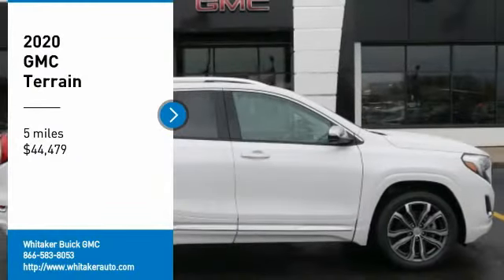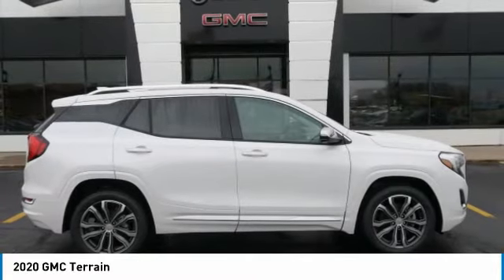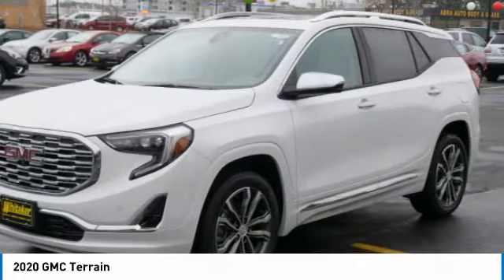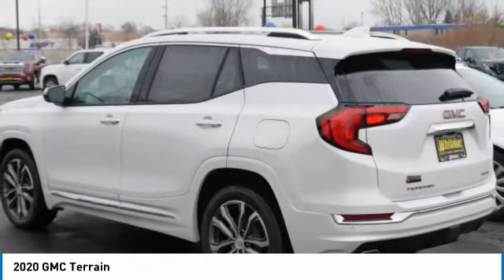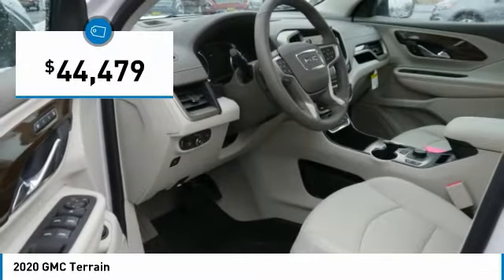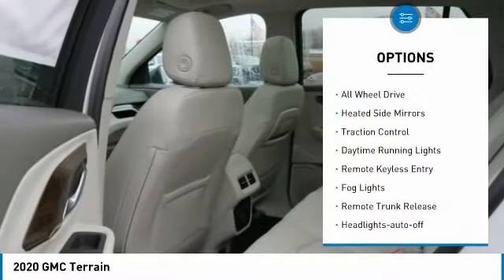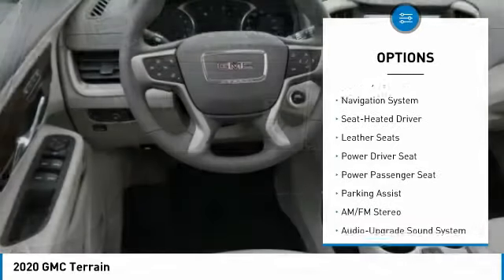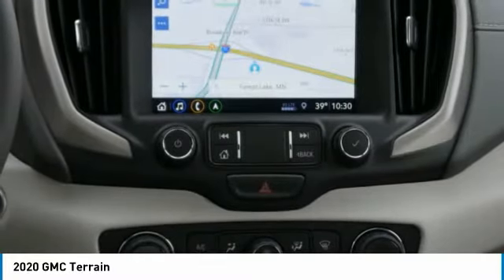2020 GMC Terrain Forest Lake Minneapolis St. Paul 20067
2020 GMC Terrain

131 19th St. SW

AWD, Perforated Leather-Appointed Seat Trim w/Denali Logo, Heated steering wheel,  Driver & Front Passenger Heated Seats, Heated Rear Outboard Seating Positions, Ventilated Driver Seat, Ventilated Front Passenger Seat, Remote Engine Start, Remote keyless entry, Adaptive Cruise Control - Camera, Automatic Parking Assist, Blind spot sensor: warning, Brake assist, Exterior Parking Camera Rear, HD Surround Vision, Navigation System, Power Liftgate, Skyscape Power Sunroof w/Power Sunscreen, Factory Installed Trailer Hitch, Trailering Equipment. 2020 GMC Terrain Denali AWD White Frost Tricoat 21/26 City/Highway MPGbrbrIncludes The Whitaker Lifetime Powertrain Warranty!